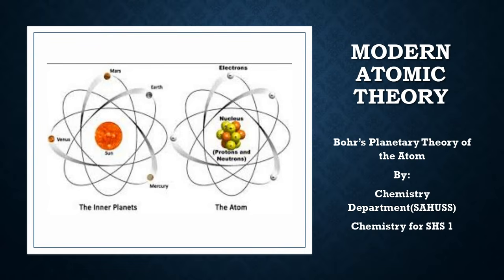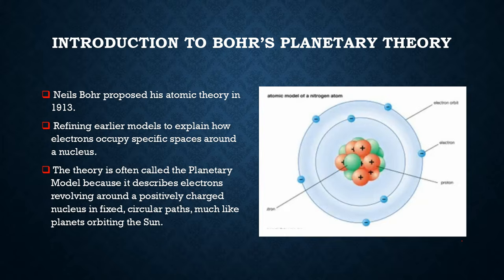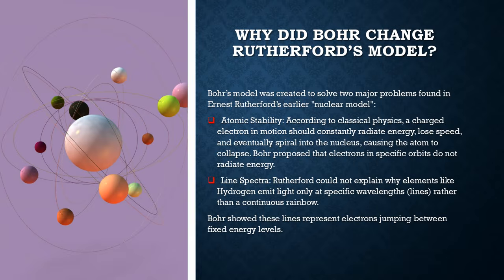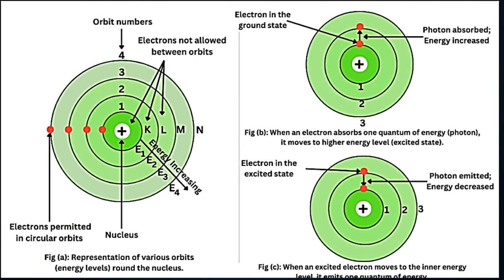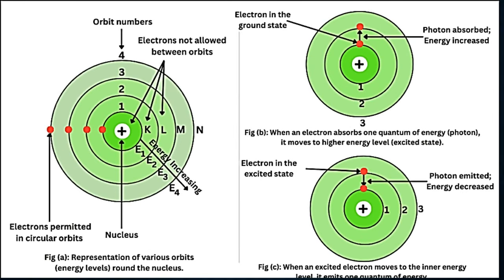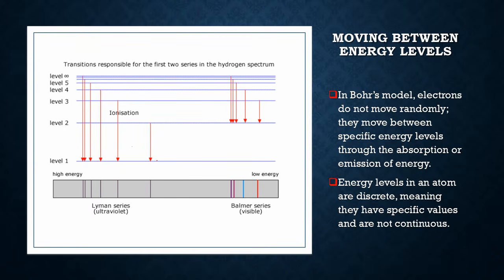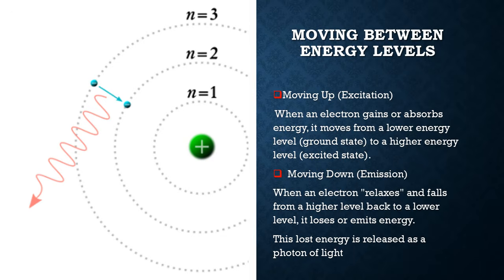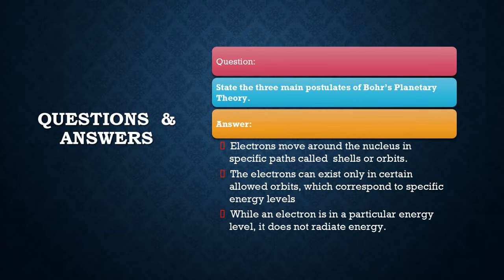Bohrs Planetary Theory of the Atom (CHEMISTRY)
Ghana Senior High School CHEMISTRY (Bohrs Planetary Theory of the Atom)